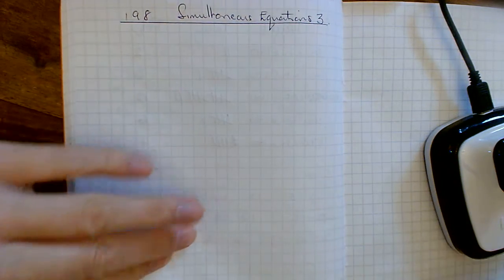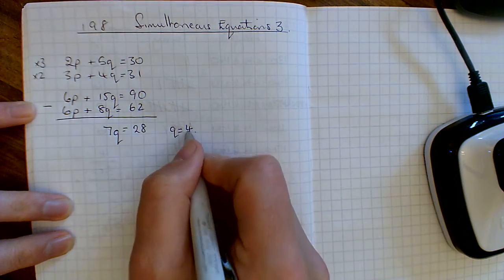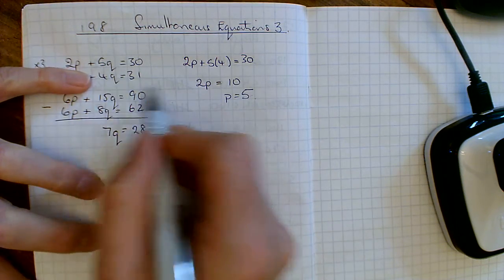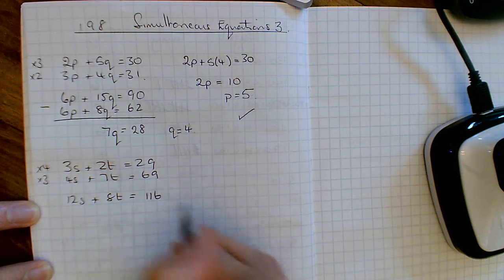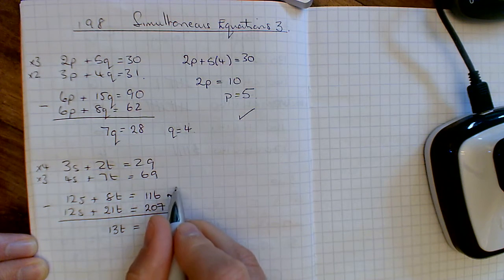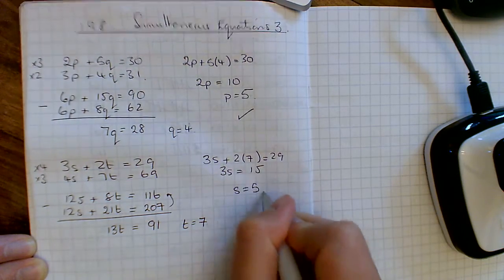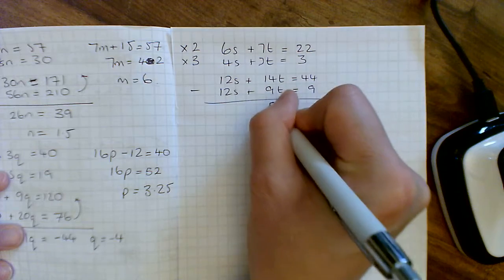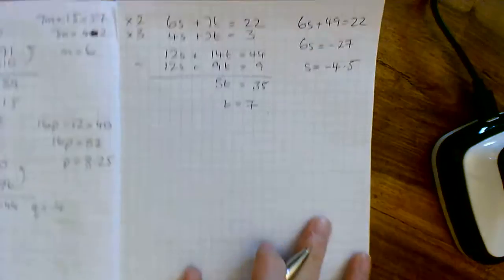MyMaths 198 Simultaneous Equations 3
A walk through of task 198 Simultaneous Equations 3